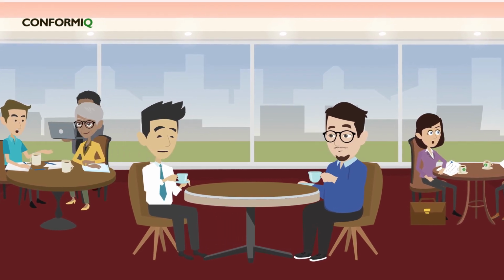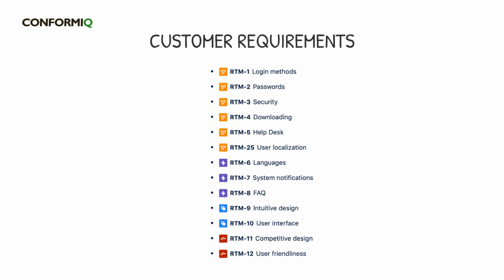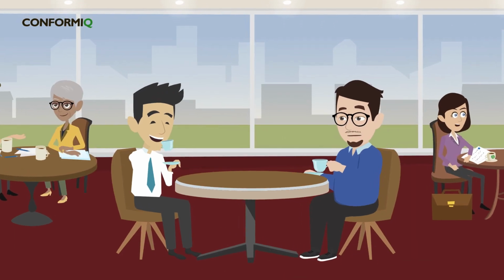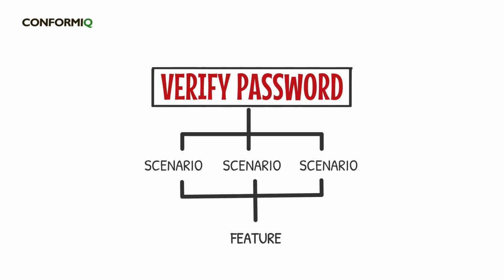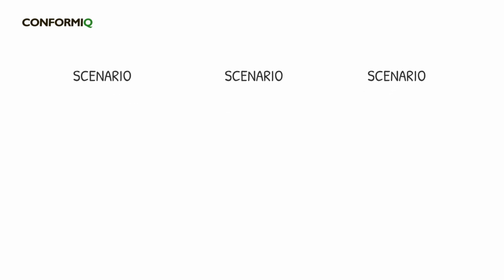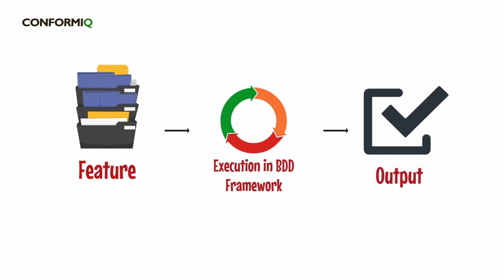What is BDD? | Introduction to BDD | Part 1 | Conformiq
Learn what is BDD and how BDD simplifies testing, enhances collaboration, and boosts product quality. Whether you're a seasoned tester or new to the field, discover the transformative power of BDD today!